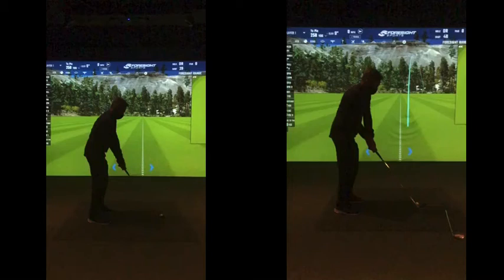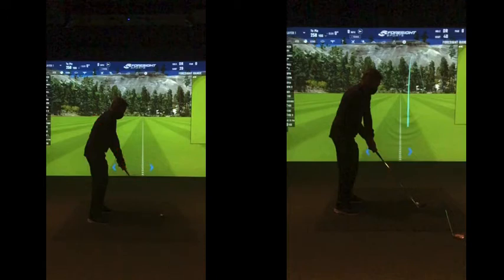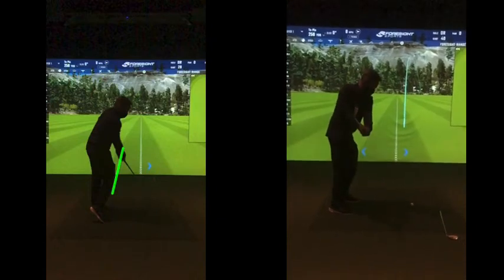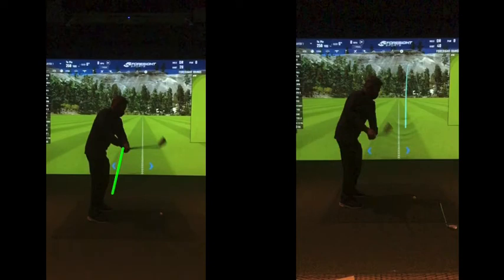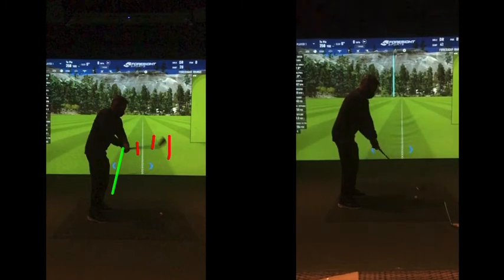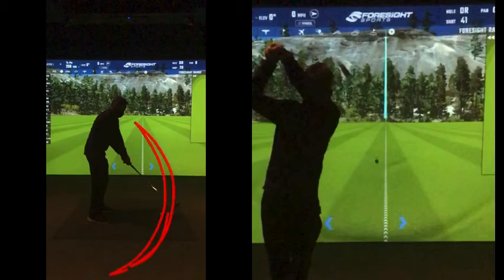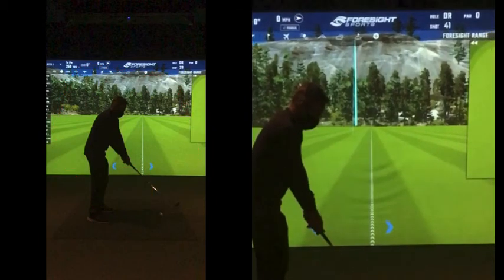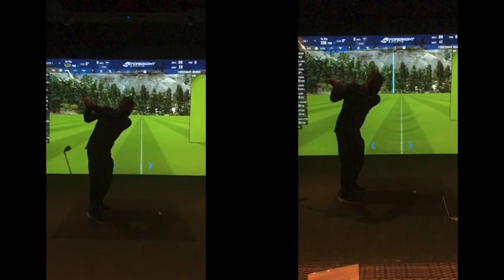golf lesson at Cottrell Park